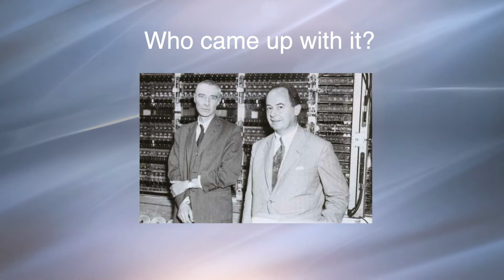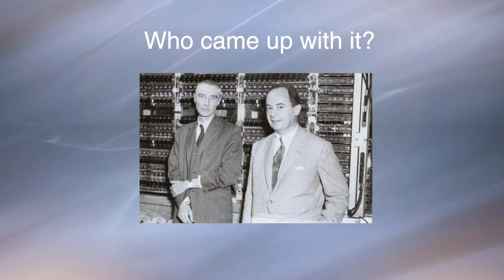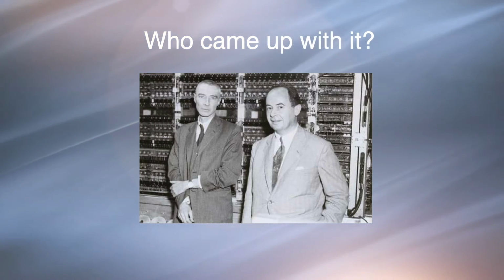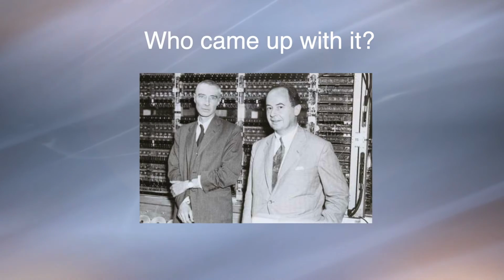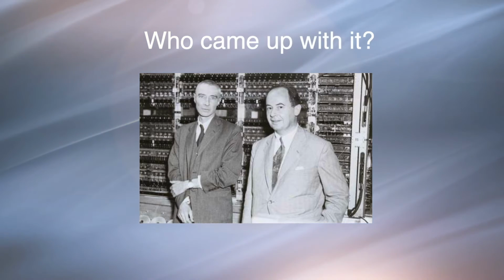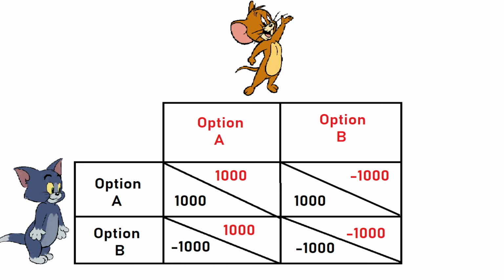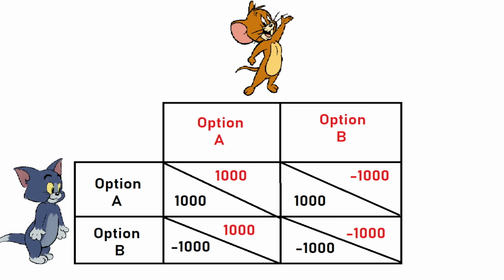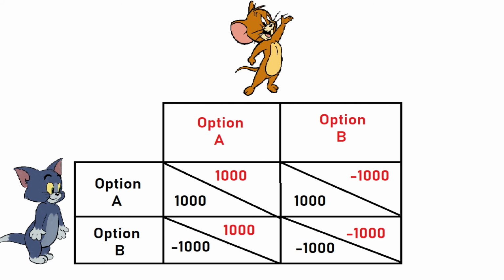Game Theory | Off-Course | Video 1